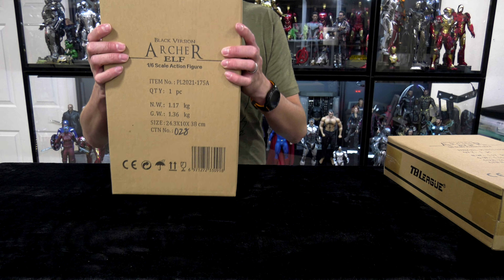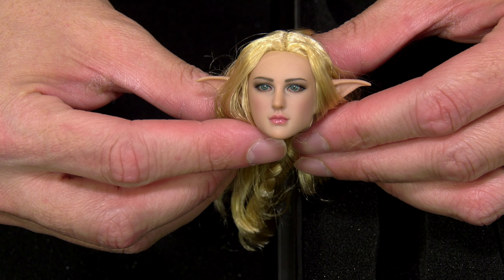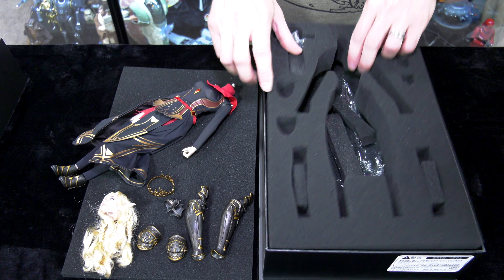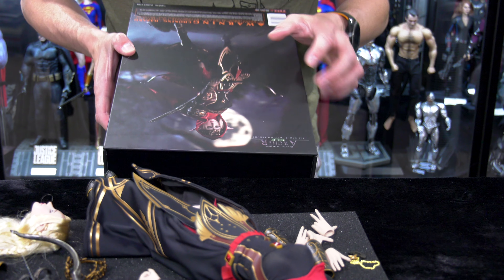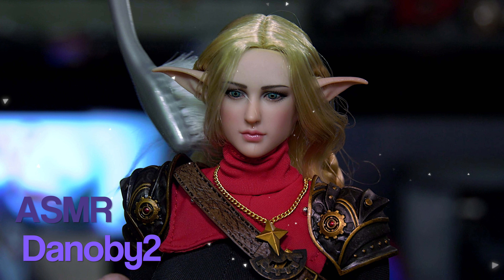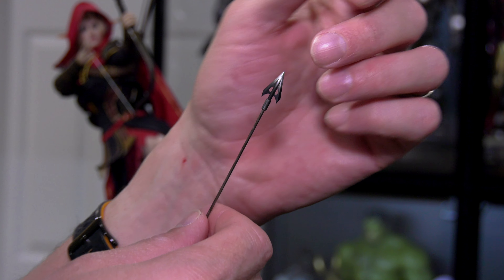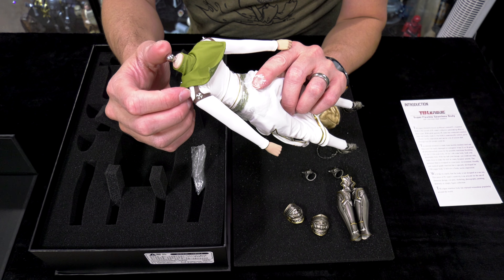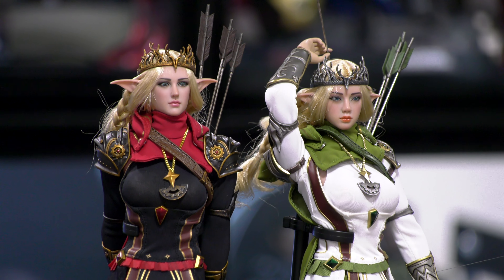Elf Archer Black & White TBLeague Phicen Review Unboxing Danoby2 One Sixth Figure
Won't you join me on this unique look at these exquisite TBLeague Phicen Elves and see what spell can be conjured in this unboxing